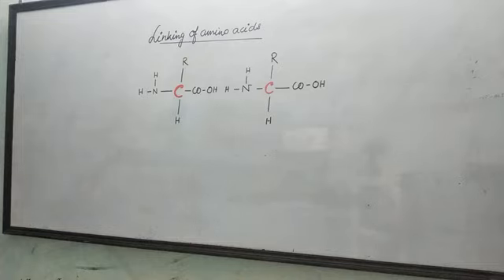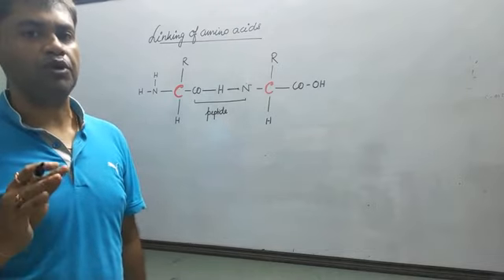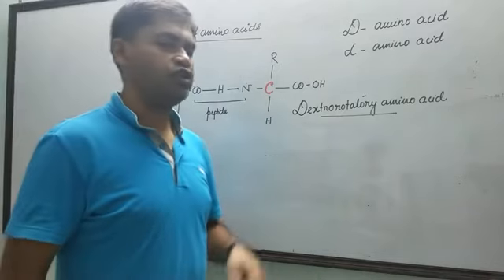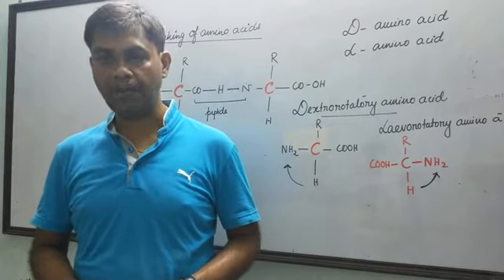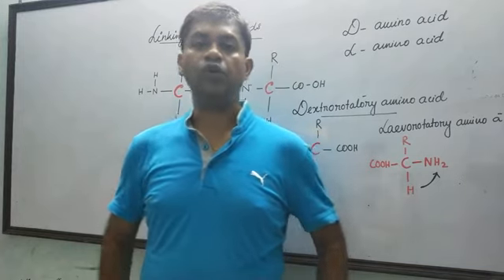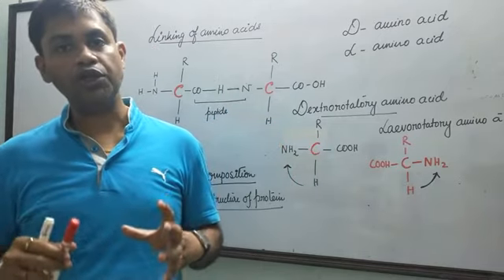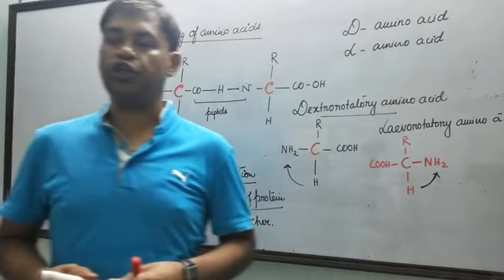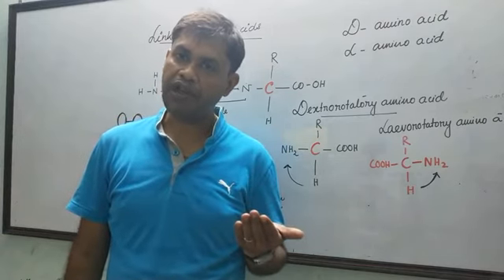Ch 9 ( sl 13)